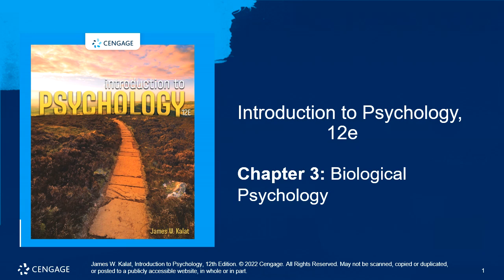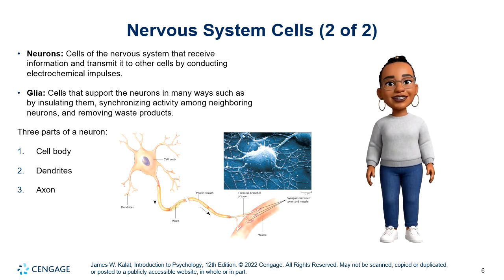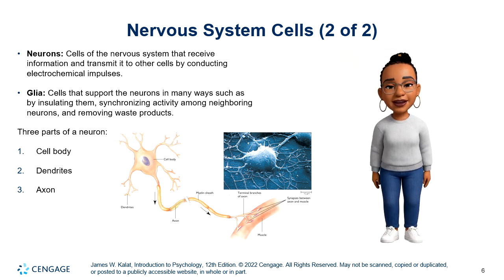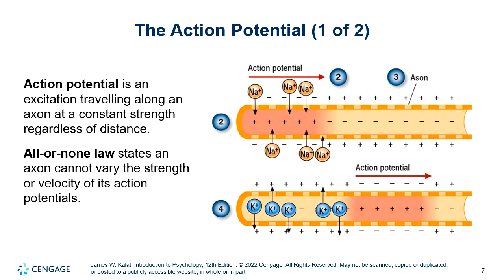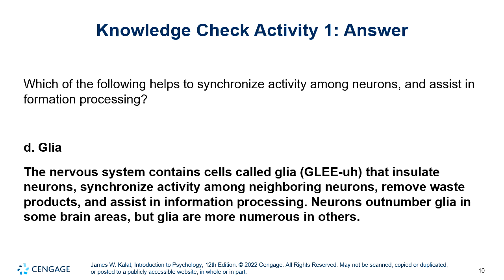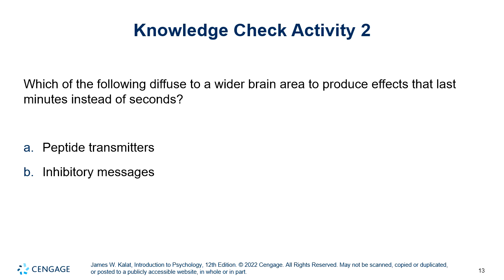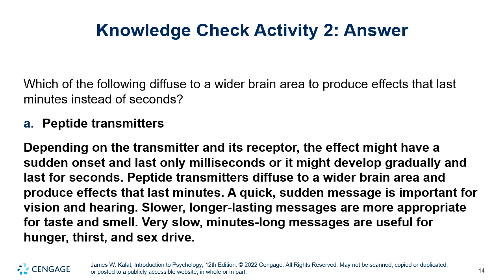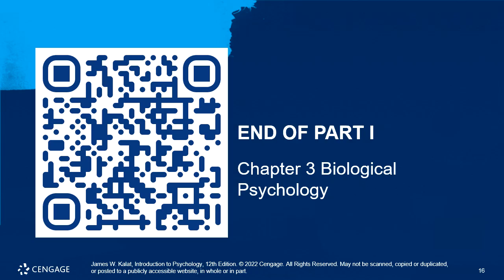Kalat Introduction to Psychology 12e CH03 VL pt1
Video Lecture for PSY111 ch03  Biological Psychology part I